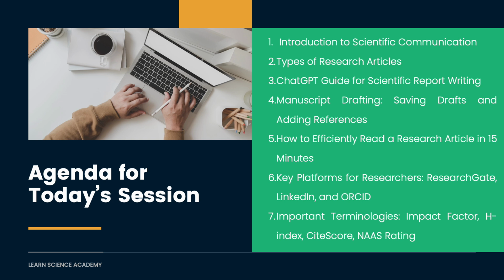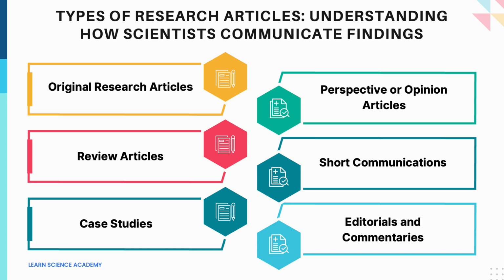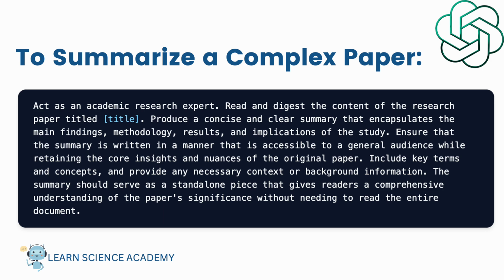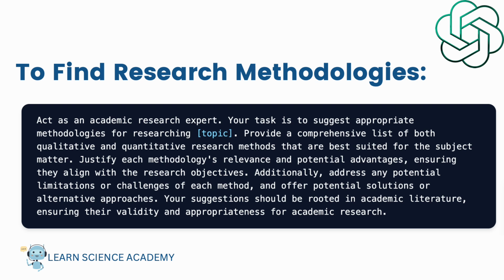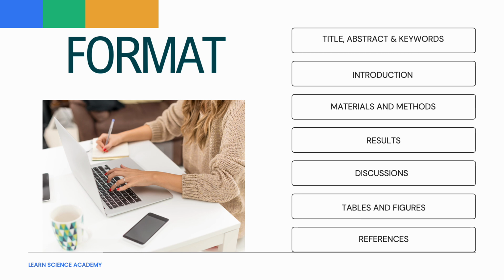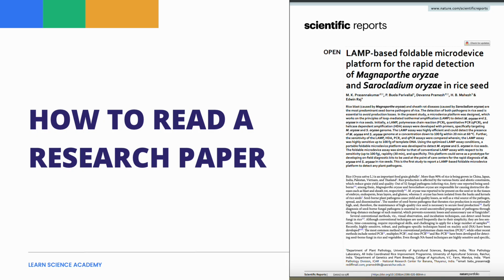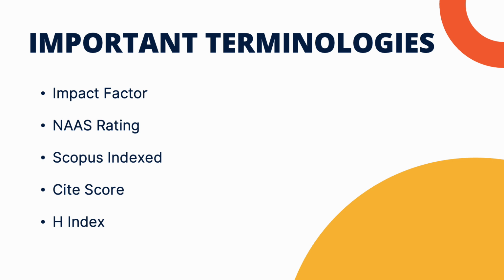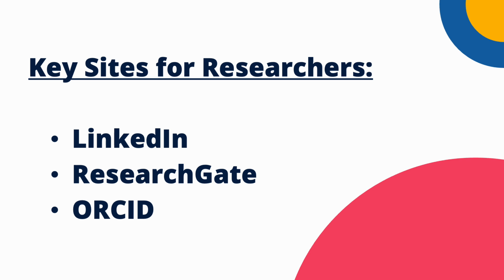Scientific Communication, Report Writing | Bioinformatics Internship Program | Learn Science Academy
Welcome to Day 5 of the Bioinformatics Internship Program, organized by Learn Science Academy and powered by Dendrite Laboratories Private Limited!

Today, our focus is on various aspects of scientific communication. We'll cover an introduction to scientific communication, types of research articles, and a ChatGPT guide for scientific report writing. Additionally, we'll discuss manuscript drafting, efficient research article reading, key platforms for researchers, and important terminologies like Impact Factor, H-index, CiteScore, and NAAS Rating.

Questions to Address:
1. What specific type of cancer is the research focused on?
2. Which genes are identified as significant in the development and progression of this cancer type?
3. What bioinformatics tools and software will be utilized for gene analysis?
4. How will primers be designed for the identified genes to facilitate further experimental studies?
5. What methods or algorithms will be employed for conducting phylogenetic analysis of the identified genes?
6. What are the current gaps in research regarding this cancer type that this study aims to address?
7. What are the anticipated future trends and directions in cancer research that are relevant to this study?
8. What potential impact could the findings of this study have on understanding or treating this specific cancer type?

Join us as we equip you with the tools and knowledge to excel in scientific writing and research dissemination. Don't miss out on these valuable insights!